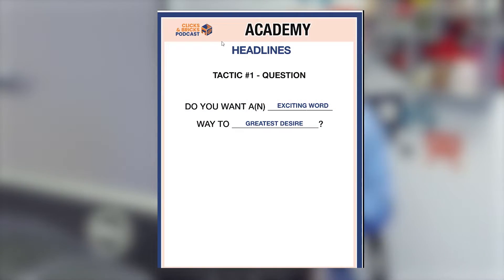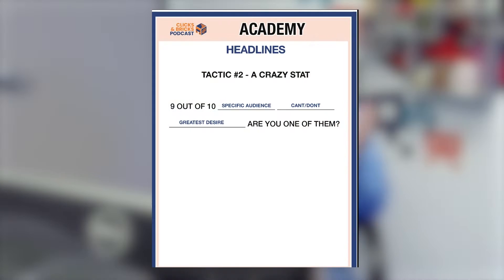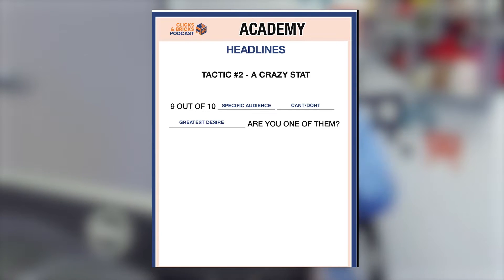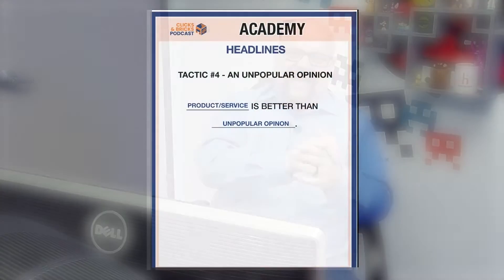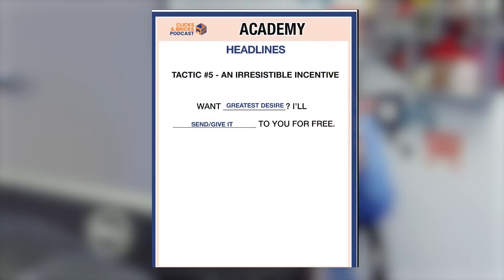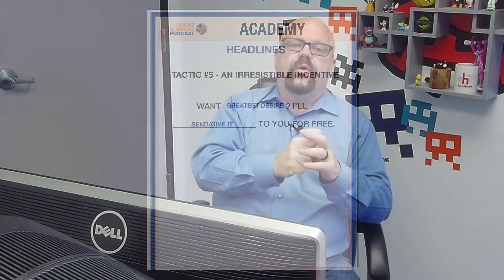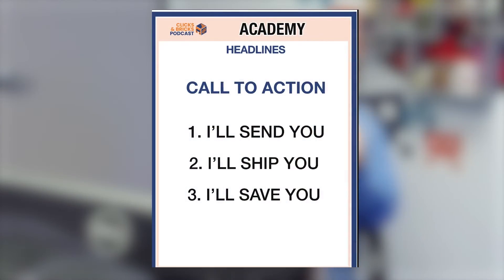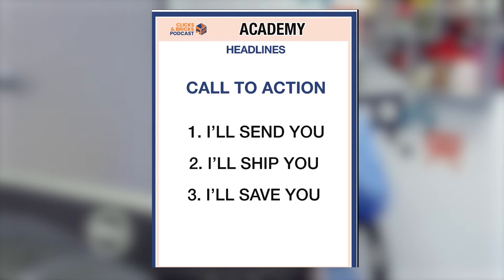Mastering the Sales Process Part 5: Get the Right Headline!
On Todays Episode of Clicks and Bricks Podcast Ken discusses tactics to build effective headlines.

$100M Offers
How to Lie with Statistics